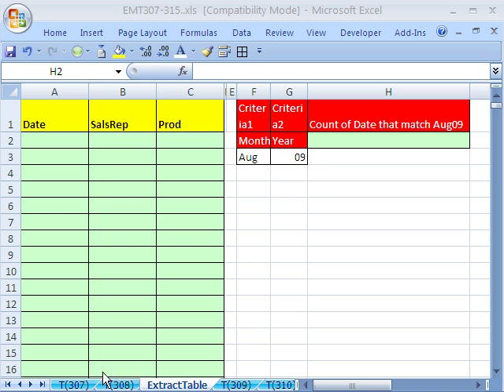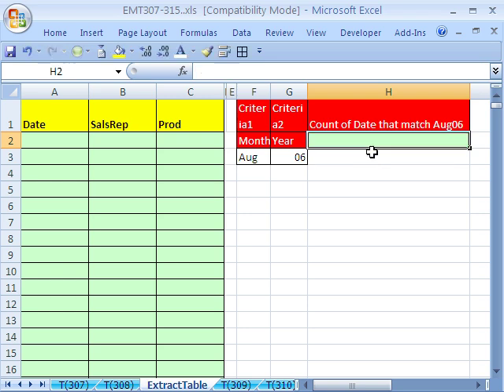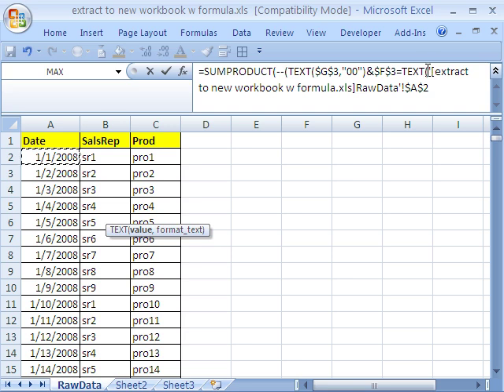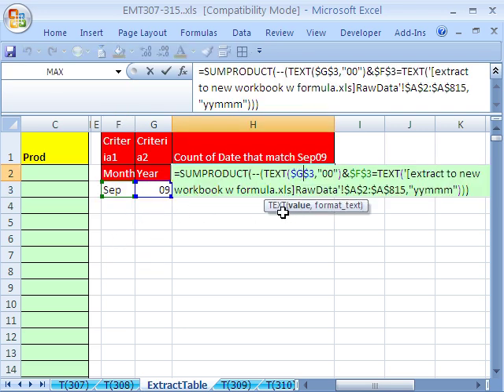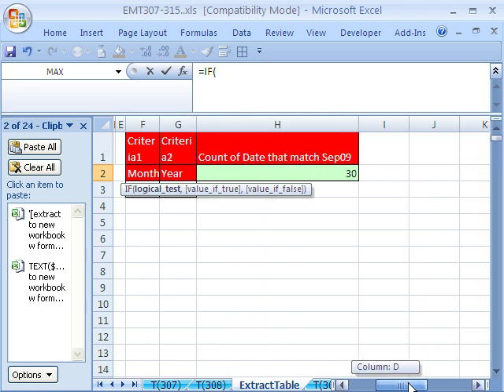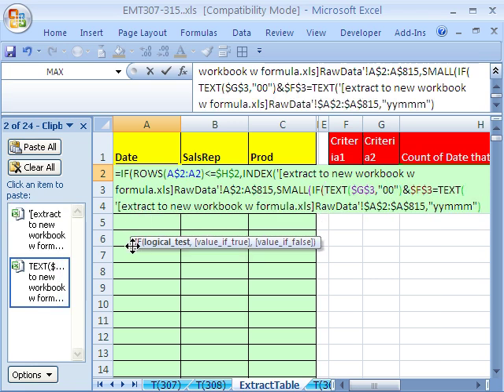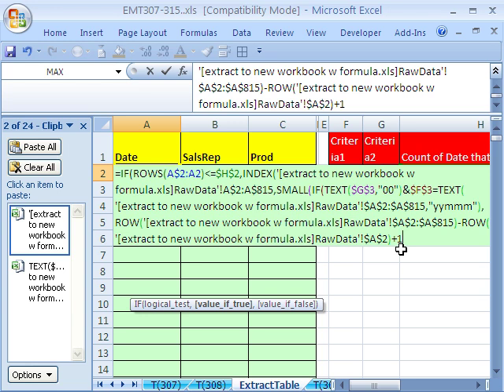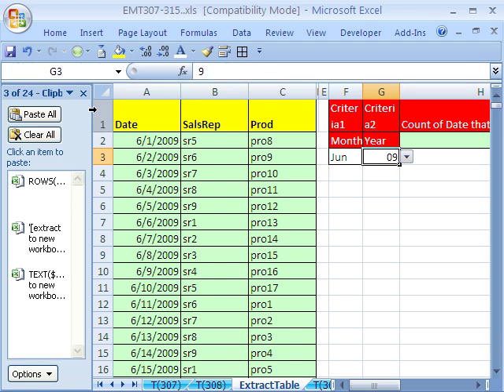Excel Magic Trick 308: Extract Data To New Workbook W Formula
See how to Extract Data To New Workbook With Array Formula. See the functions: IF, ROWS, INDEX, TEXT, ROW, SUMPRODUCT.

INDEX REVERSE LOOKUP from one workbook to another workbook. Clipboard to help with large formula.